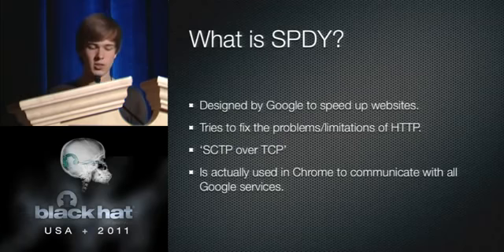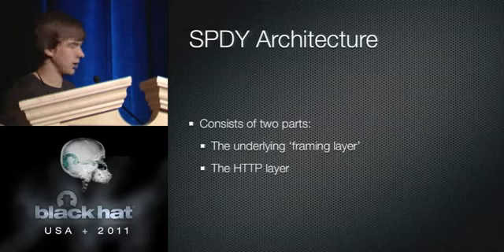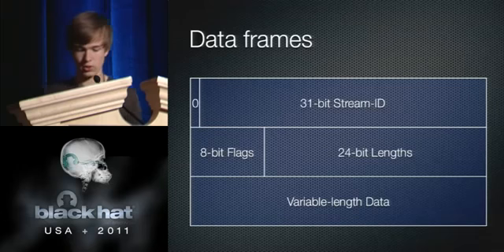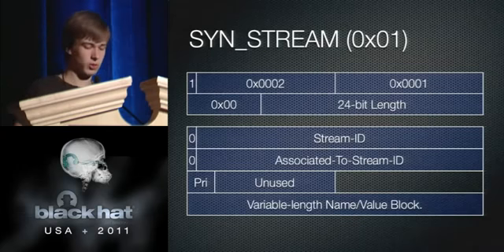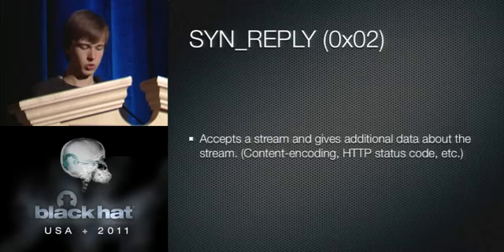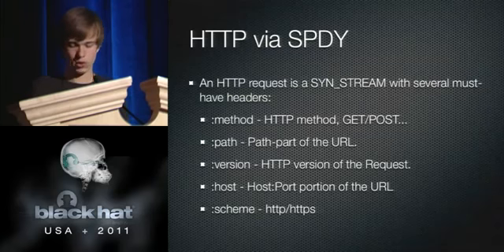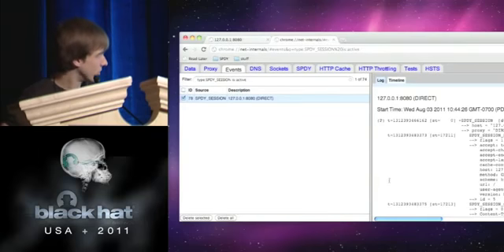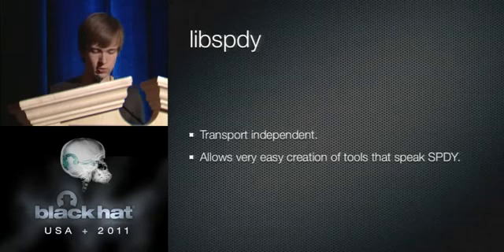BlackHat 2011 - Analyzing SPDY traffic: Getting to know the new web protocol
You package your assets. You use CSS sprites. You serve up everything with gzip compression. You obsess over Yslow recommendations. But you are still not SPD... Exchange scheme of control...